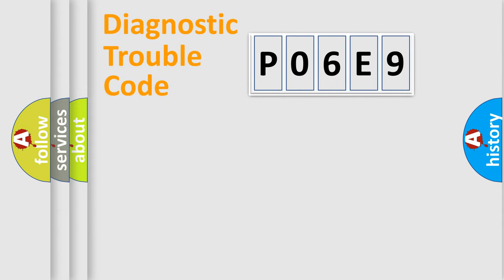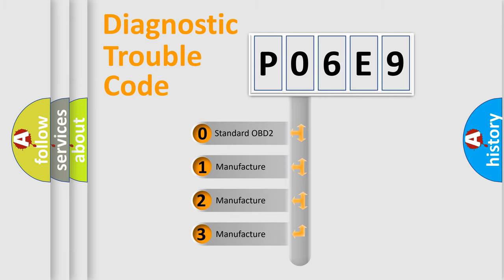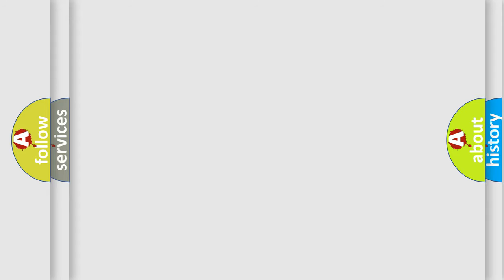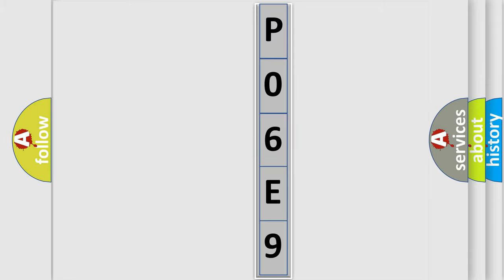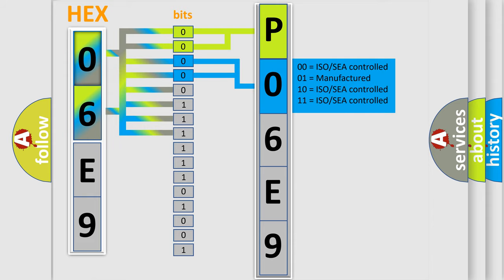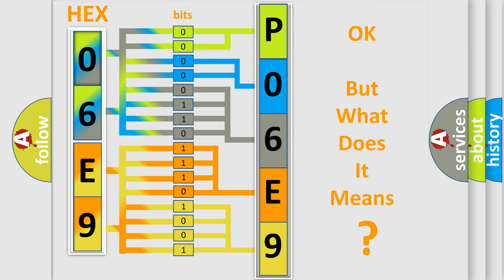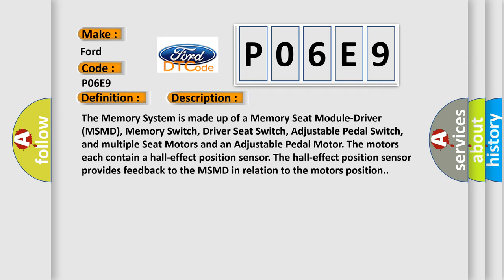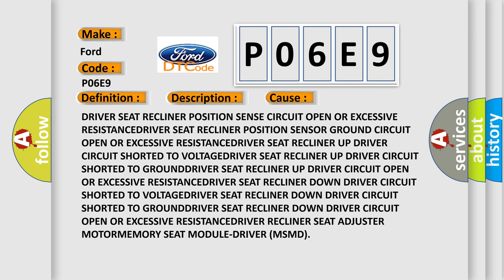DTC Ford P06E9 Short Explanation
Contents:
0:21 Basic DTC analysis according to OBD2 protocol standard.
1:48 Insight into programming
2:58 A diagnostically understandable description of the Diagnostic Trouble Code
3:05 Basic error definition

Make:
Ford
Code:
P06E9
Definition:
Seat Backrest Motor Control - Circuit Performance
Description:
The Memory System is made up of a Memory Seat Module-Driver (MSMD), Memory Switch, Driver Seat Switch, Adjustable Pedal Switch, and multiple Seat Motors and an Adjustable Pedal Motor. The motors each contain a hall-effect position sensor. The hall-effect position sensor provides feedback to the MSMD in relation to the motors position.